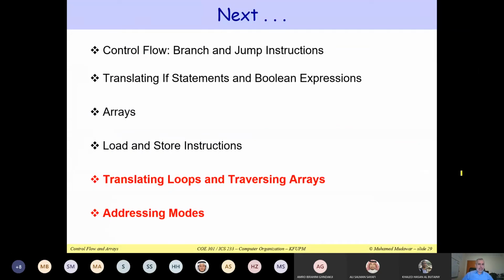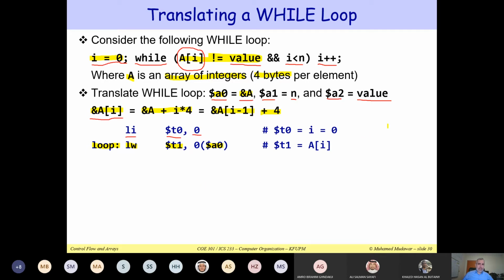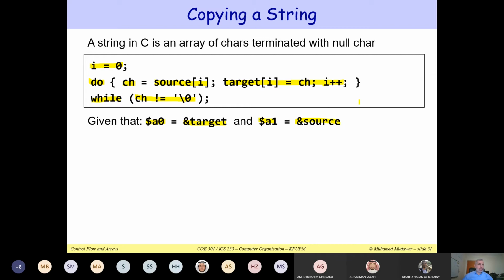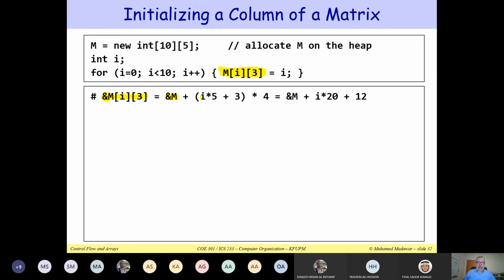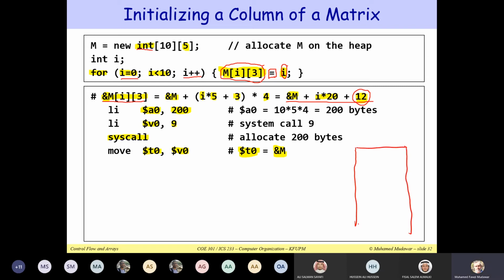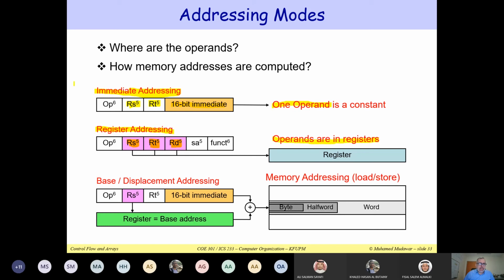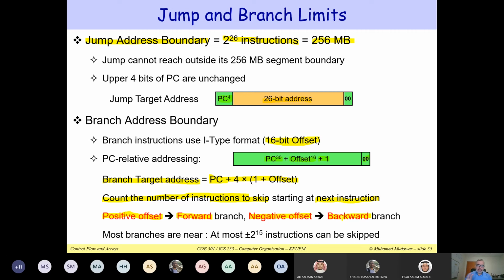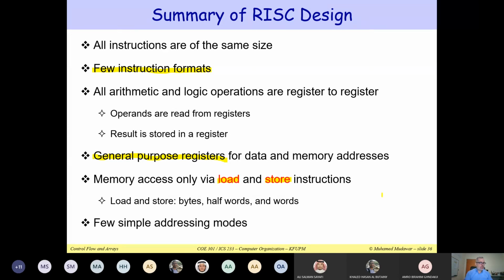5.2 Translating Loops and Traversing Arrays